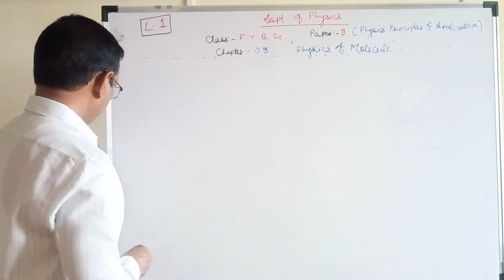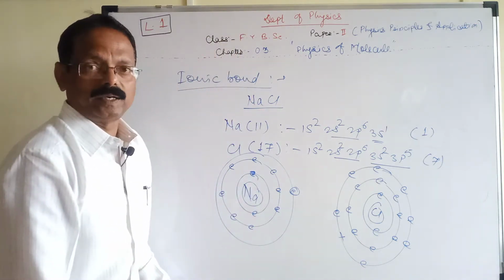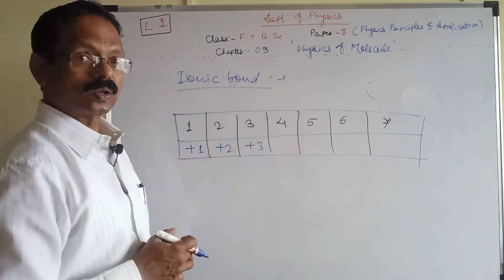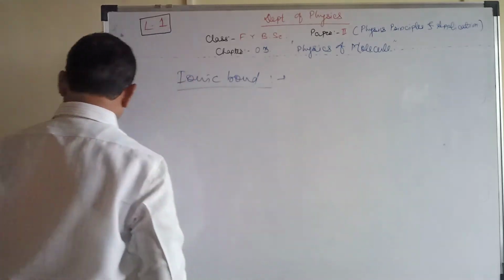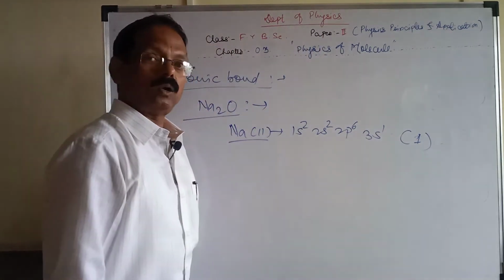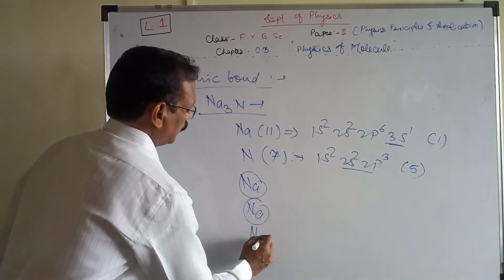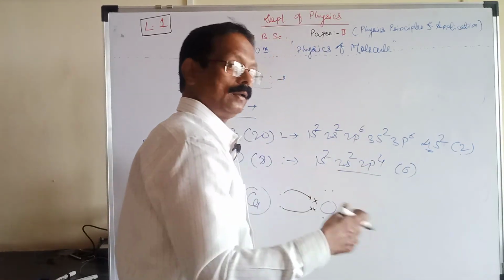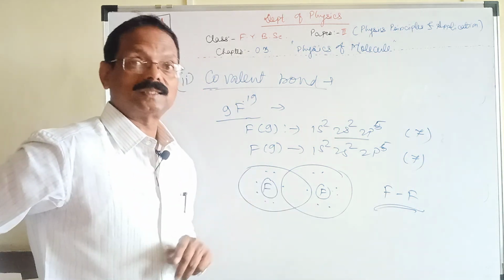F Y B Sc Physics of Molecules L 1